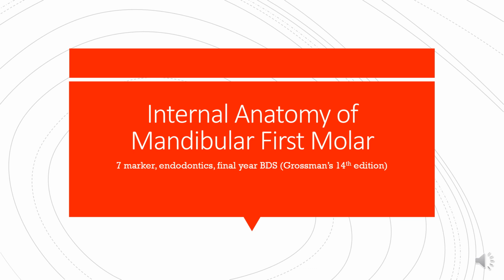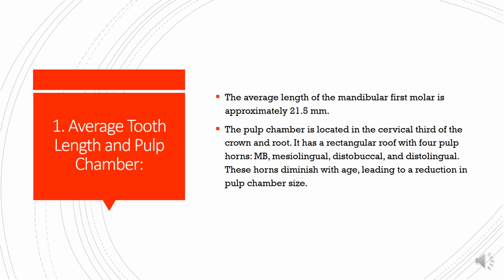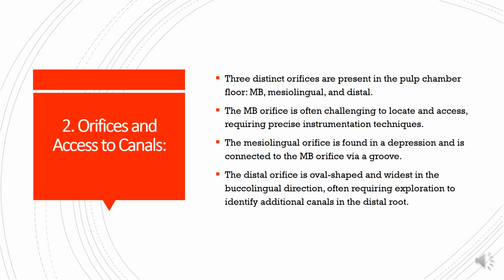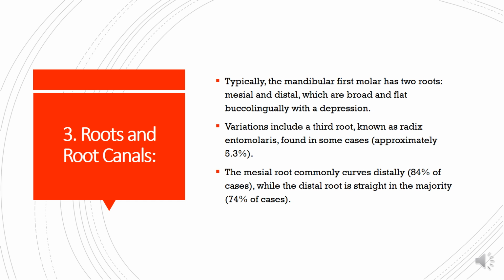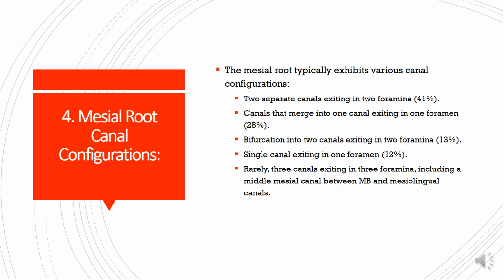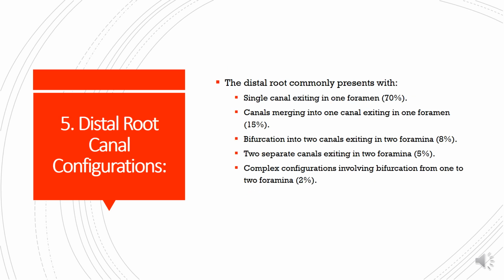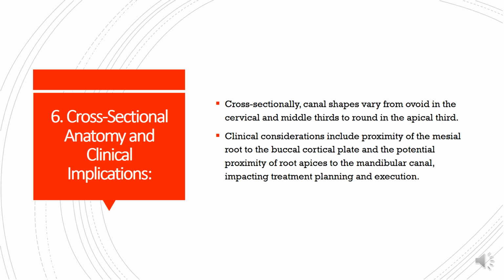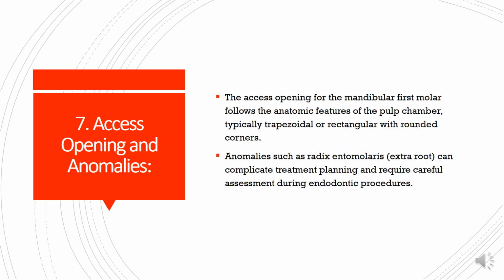Internal Anatomy of Mandibular First Molar, 7 marker, final BDS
Title: Internal Anatomy of Mandibular First Molar: A 7-Marker Answer for BDS Exams

Description:

In this comprehensive video, we dive deep into the topic of the Internal Anatomy of the Mandibular First Molar, providing a detailed seven-marker answer designed specifically for final-year BDS students preparing for their endodontics exams.

What You Will Learn:

Overview of Mandibular First Molar Anatomy: Understand the general structure and significance of the mandibular first molar in dental practice.
Root and Canal Configuration: Explore the typical root and canal configurations, including variations that are crucial for successful endodontic treatment.
Pulp Chamber Anatomy: Gain insights into the pulp chamber's anatomy, including its shape, size, and common anatomical landmarks.
Access Cavity Preparation: Learn the principles and techniques for preparing an access cavity, ensuring proper entry and visibility.
Clinical Implications: Understand the clinical relevance of the internal anatomy in diagnosing, treatment planning, and executing endodontic procedures.
Common Anomalies and Variations: Identify common anatomical variations and anomalies that can affect endodontic outcomes.
References to Grossman’s Textbook: Detailed information referenced from Grossman’s 14th edition to ensure accuracy and thoroughness.
This video is packed with essential knowledge and practical tips that will help you master the internal anatomy of the mandibular first molar. Whether you're revising for exams or enhancing your clinical understanding, this video is a valuable resource.